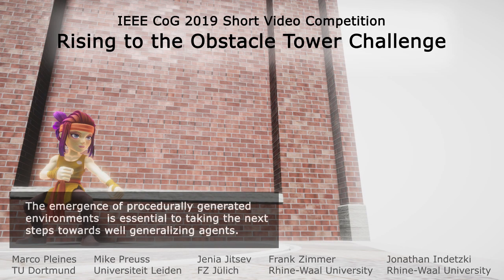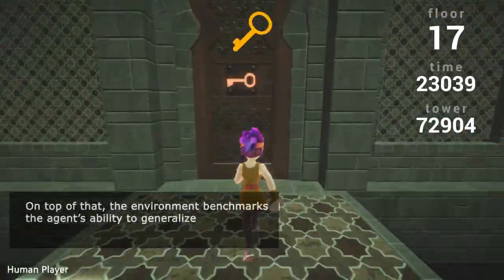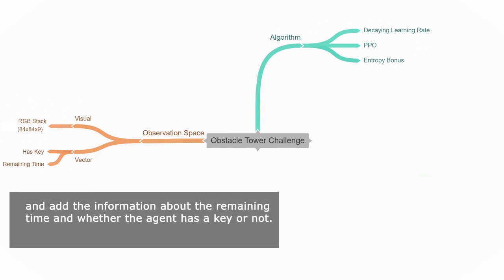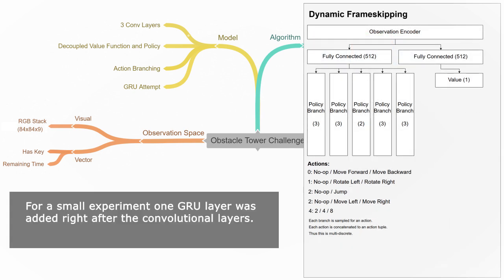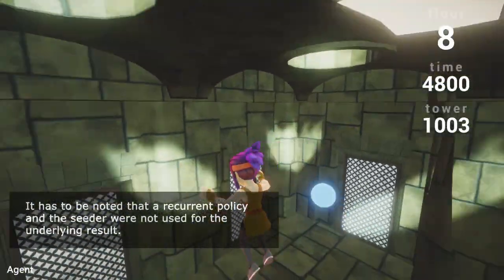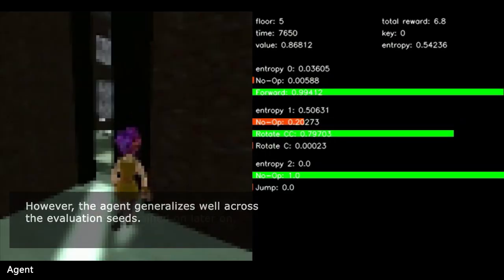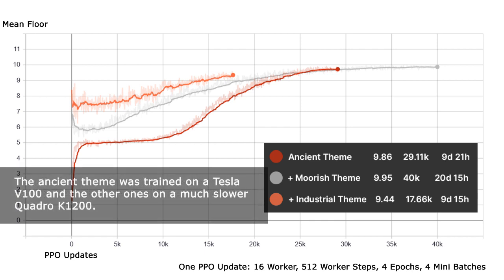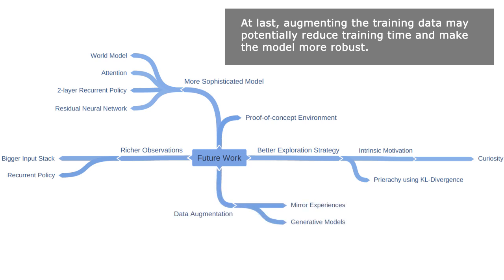Rising to the Obstacle Tower Challenge - IEEE CoG 2019 Short Video Competition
This video elaborates the taken approach and the achieved results to reach the seventh place in the Obstacle Tower Challenge. This video is a submission to the IEEE CoG 2019 Short Video Competition.

Credits:

A. Juliani, A. Khalifa, V. Berges, J. Harper, E. Teng, H. Henry, A. Crespi, J. Togelius, D. Lange (2019). Obstacle Tower: A Generalization Challenge in Vision, Control, and Planning.

A. Nichol (2019). Prierarchy: Implicit Hierarchies.

M. Pleines, F. Zimmer, V. Berges (2019). Action Spaces in Deep Reinforcement Learning to Mimic Human Input Devices.